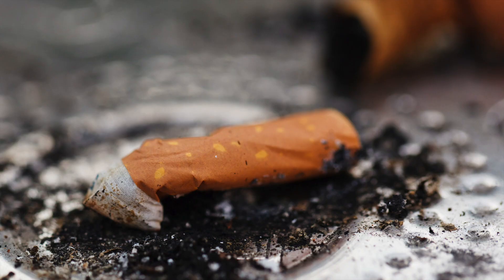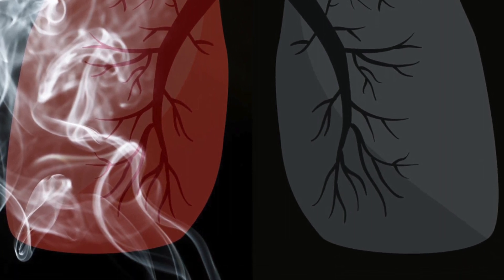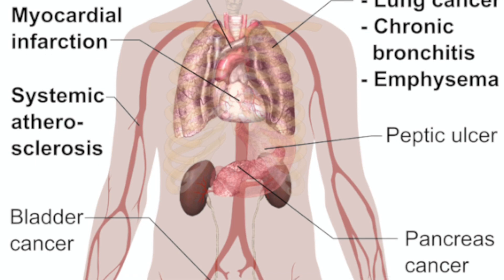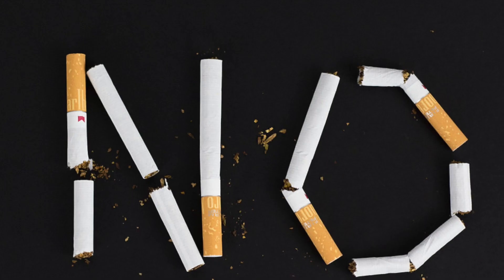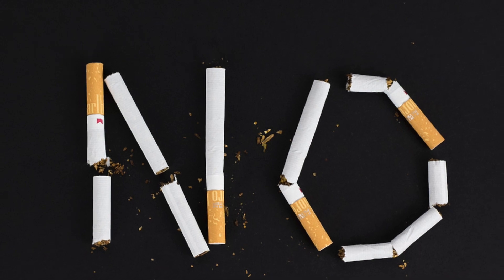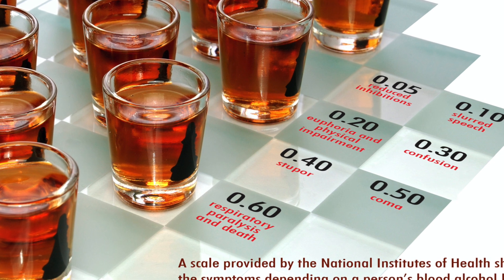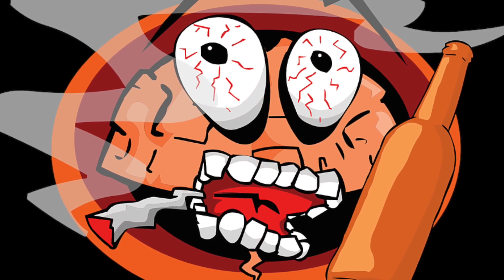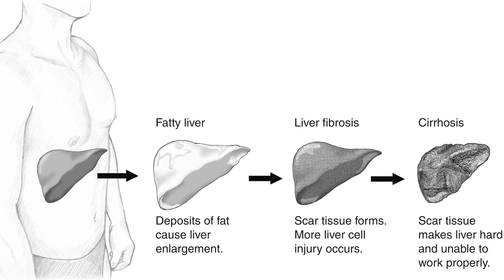Alcohol and Smoking - The Dangers of Alcohol and Smoking - 9-1 GCSE Biology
Both drinking alcohol and smoking cigarettes have significant ramifications for your health. This video explores these dangers. For example, tobacco contains chemicals such as carbon monoxide and tar, whilst alcohol can cause cirrhosis of the liver or significant brain damage when drank out of moderation.